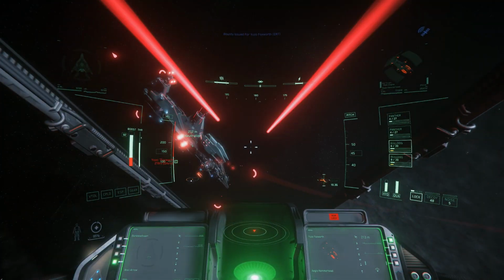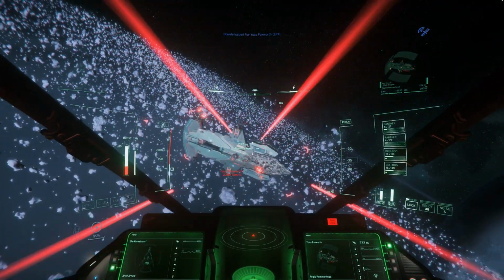Arrow HammerHead kill Star Citizen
If you want to join Star Citizen use this code STAR-S42M-9BB9 or someone else for an extra 5000uec to start off with.